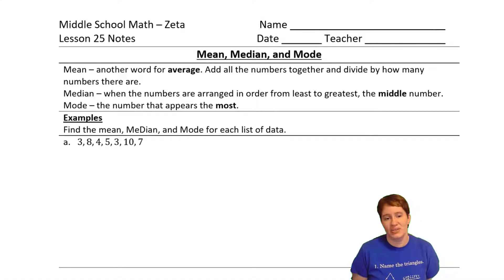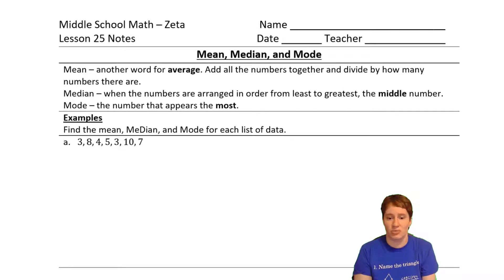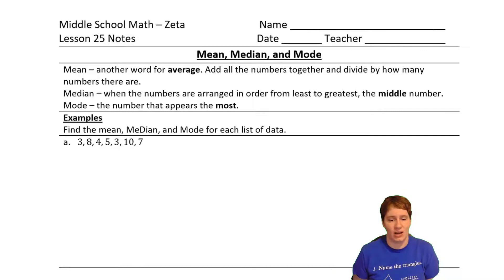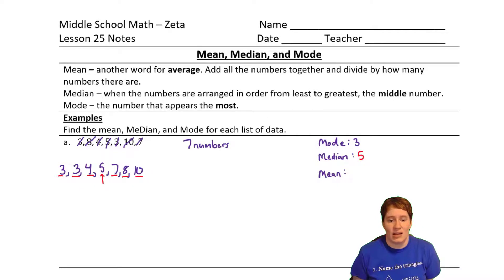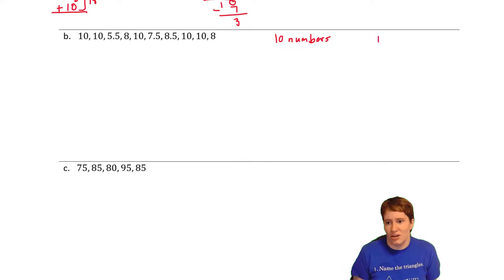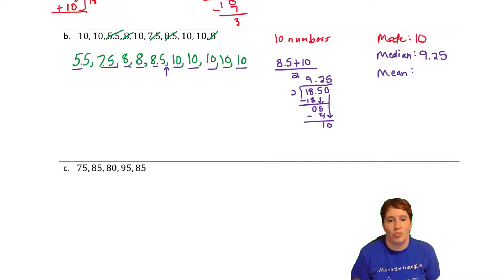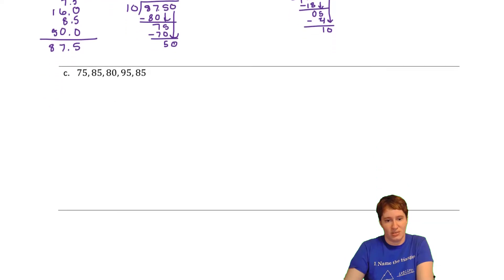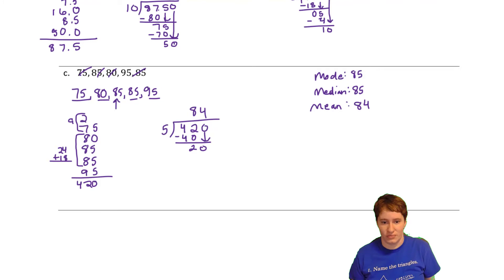Mean, Median, and Mode - Math U See Zeta - Lesson 25